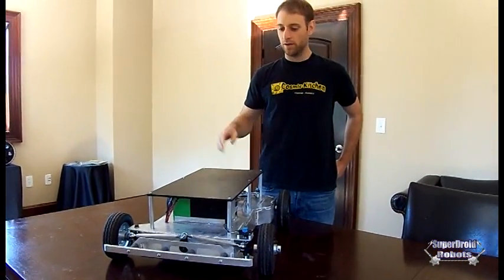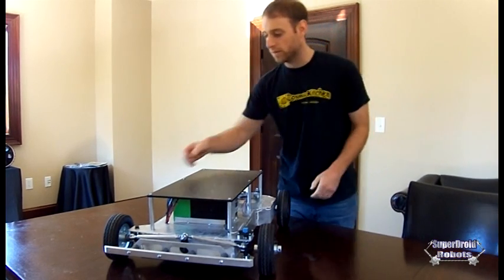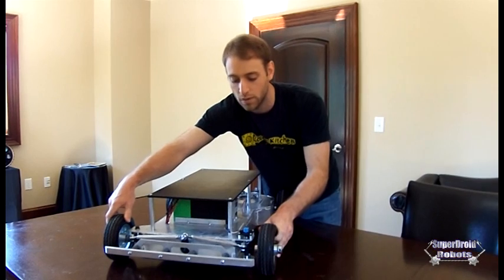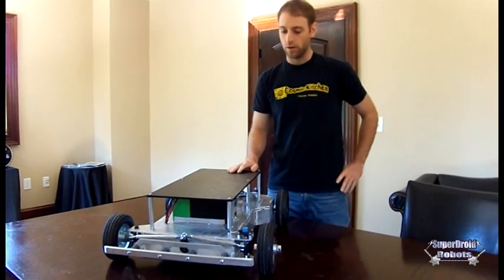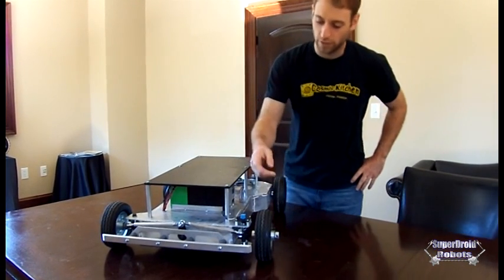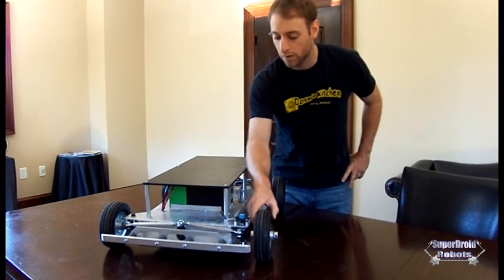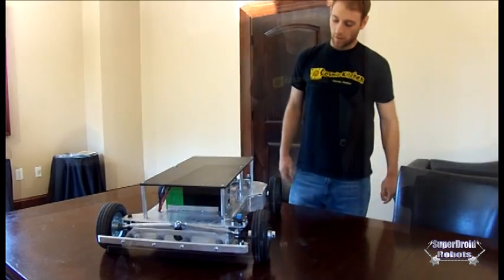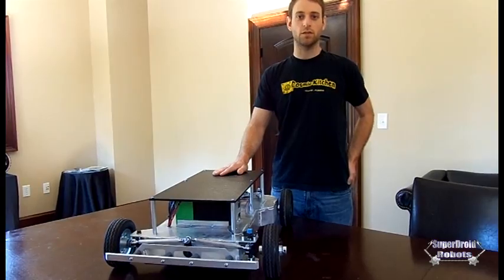Robot Designed with Conventional Steering by SuperDroid Robots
SuperDroid Robots Conventional Steering Robot